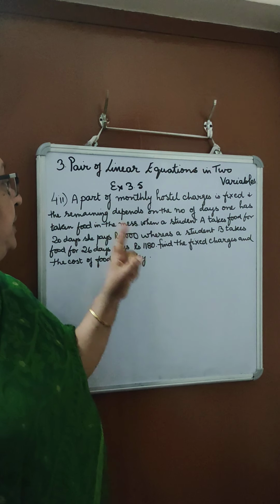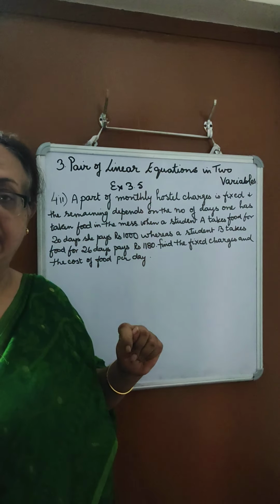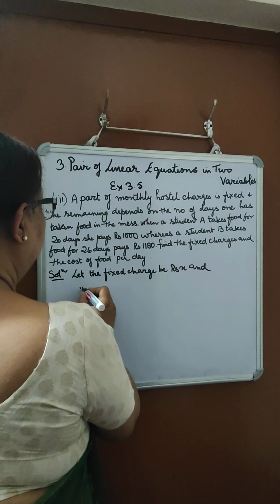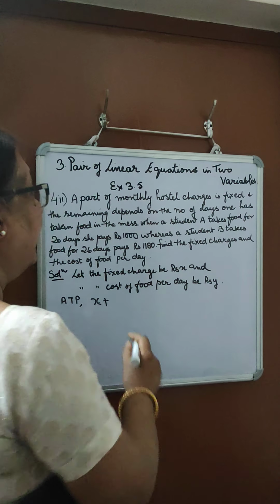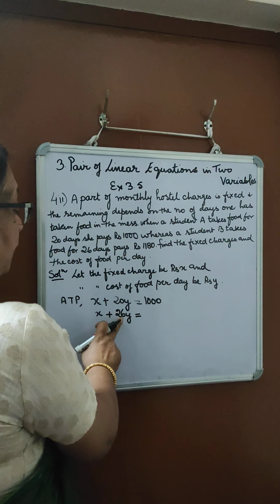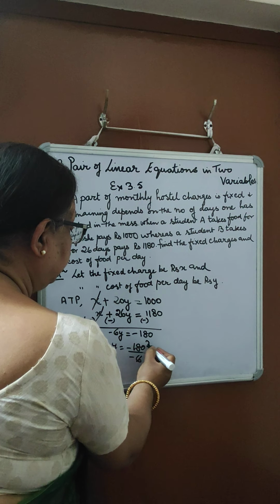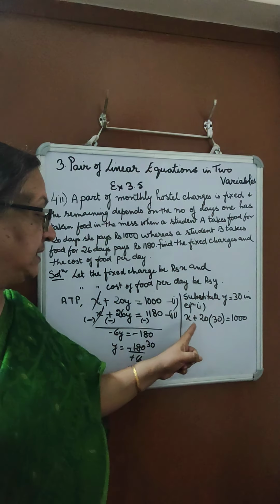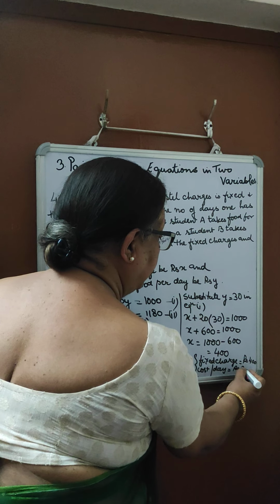Class 10,MATHEMATICS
Ex -3.5